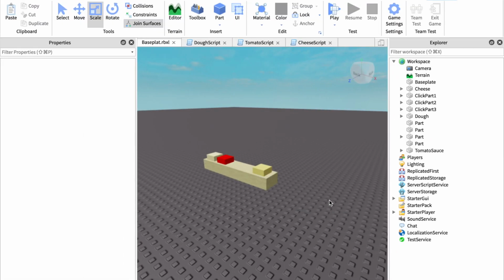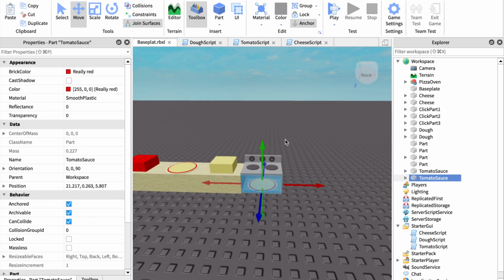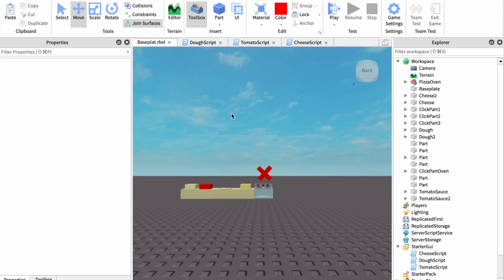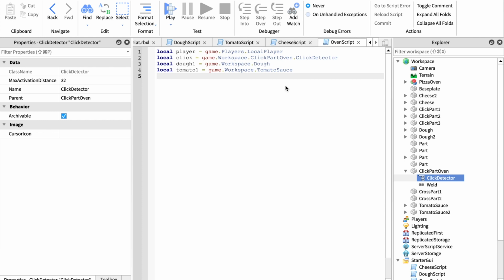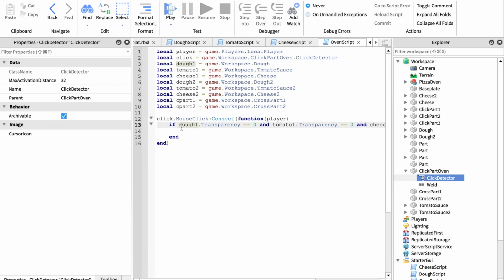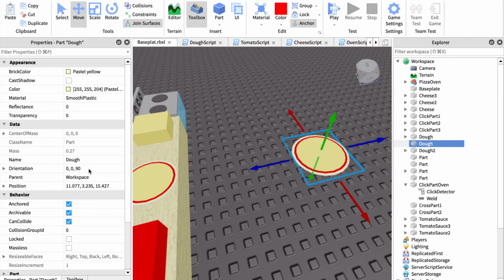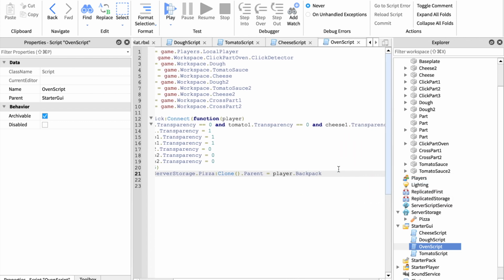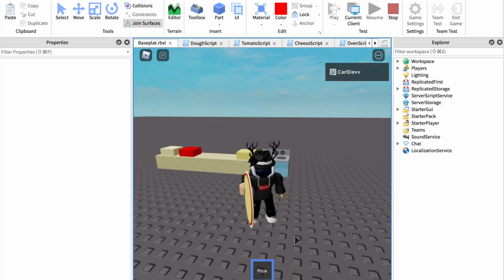How To Make A Constructible Pizza ON ROBLOX | Pt. 2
After a long time I finally managed to make Part 2! I hope it'll be. helpful :)

-The price was lowered to 5 robux!

click.MouseClick:Connect(function(player)
 if dough1.Transparency == 0 and tomato1.Transparency == 0 and cheese1.Transparency == 0 then
  dough1.Transparency = 1
  tomato1.Transparency = 1
  cheese1.Transparency = 1
  dough2.Transparency = 0
  tomato2.Transparency = 0
  cheese2.Transparency = 0
  wait(5)
  game.ServerStorage.Pizza:Clone().Parent = player.Backpack
  dough2.Transparency = 1
  tomato2.Transparency = 1
  cheese2.Transparency = 1
 else
  cpart1.Transparency = 0
  cpart2.Transparency = 0
  wait(0.1)
  cpart1.Transparency = 1
  cpart2.Transparency = 1
 end
end)